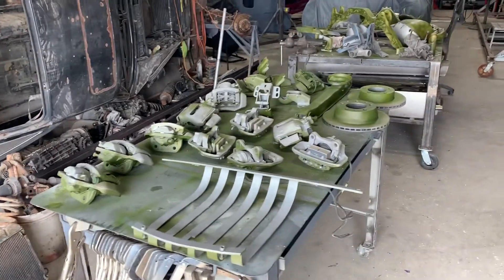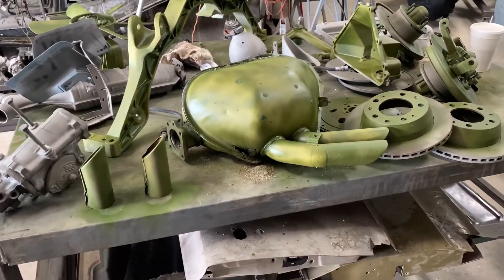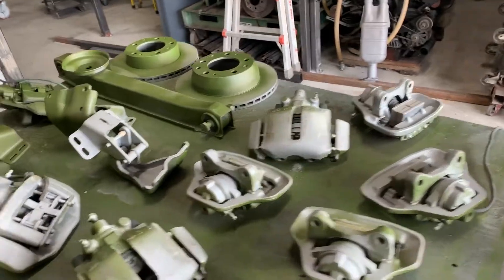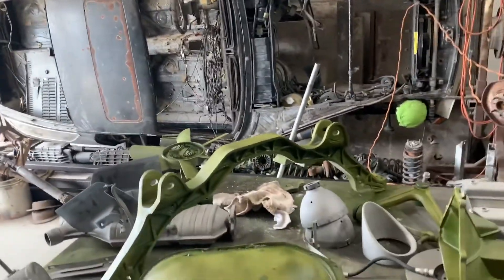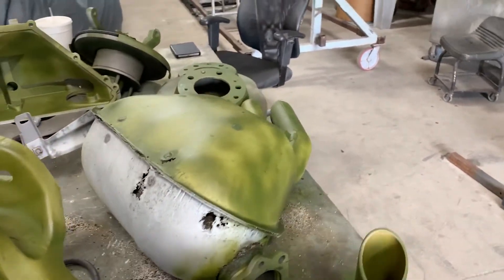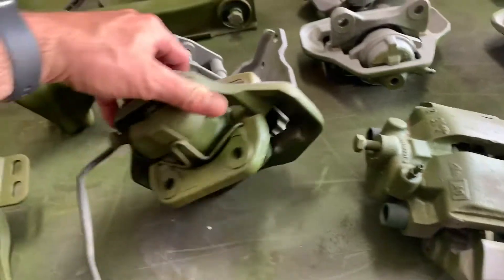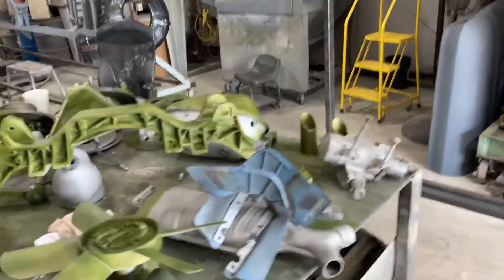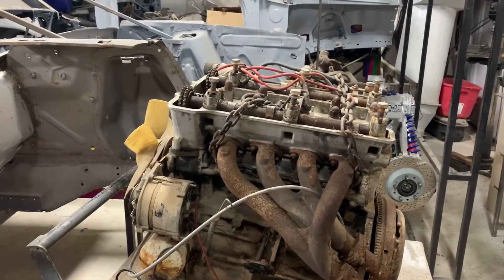Trying out a new Zinc-rich Primer